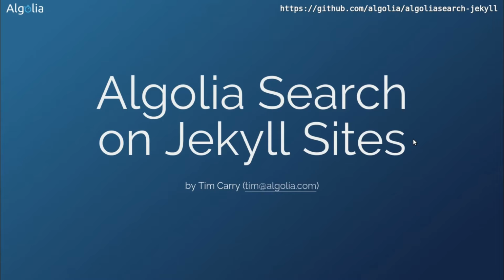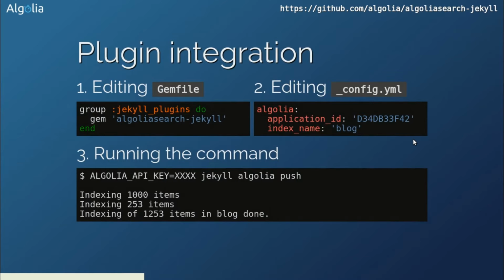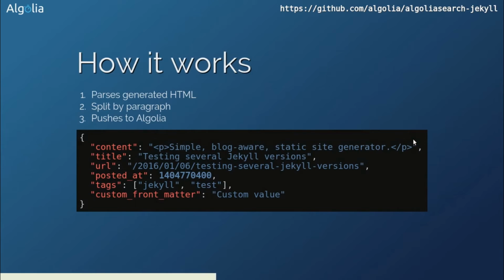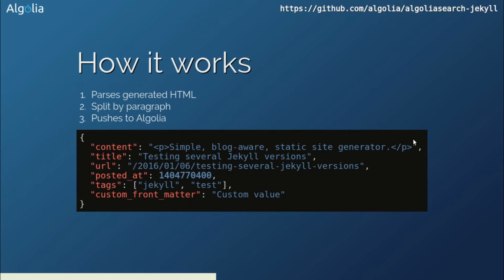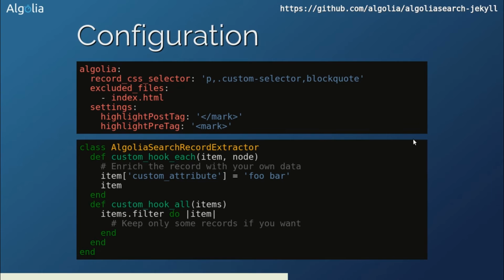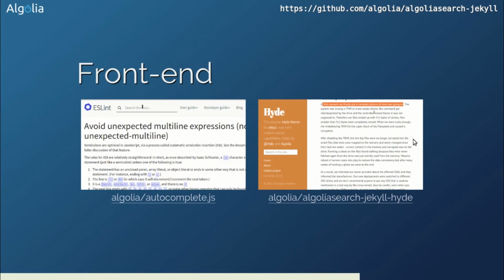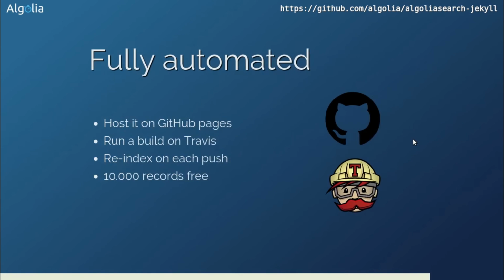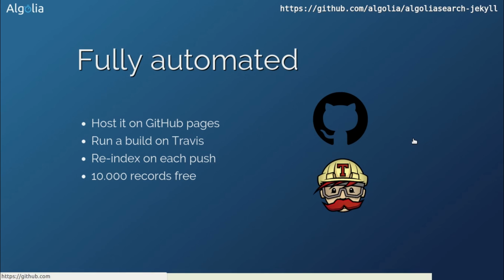Algolia Search On Jekyll Sites - Tim Carry / JekyllConf 2016